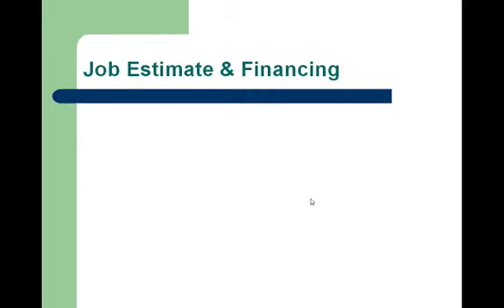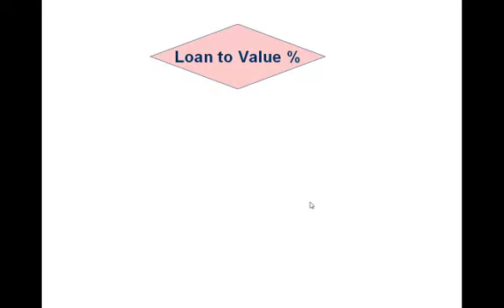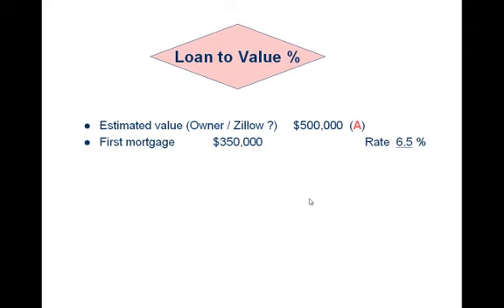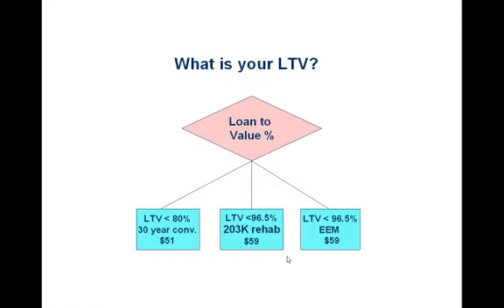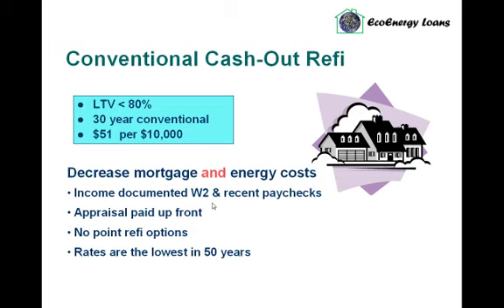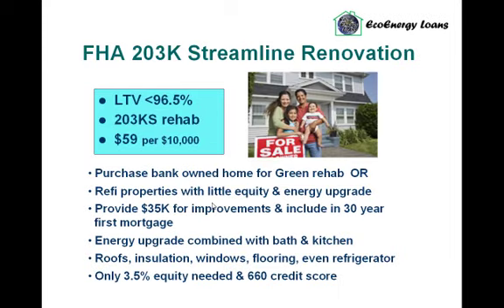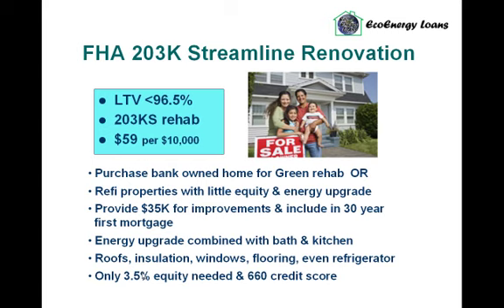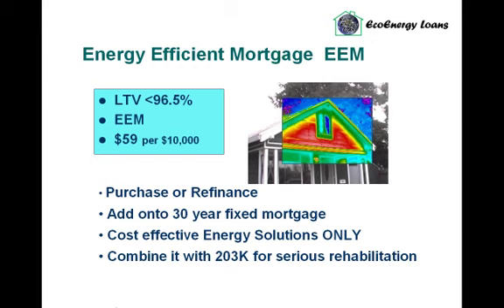Best Financing Opttion Part Two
Description of Loan to Value for Energy efficiency financing